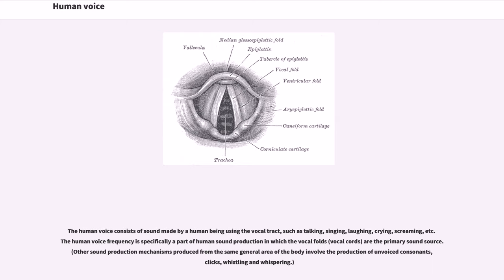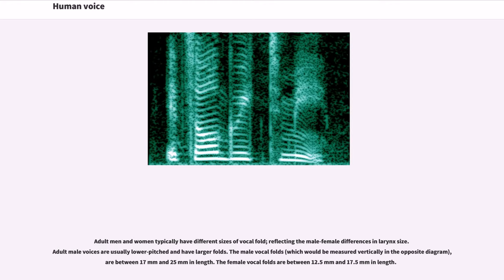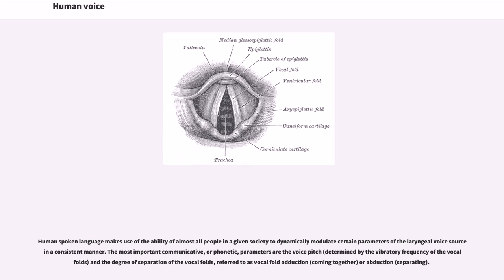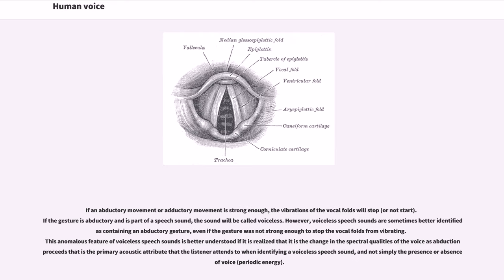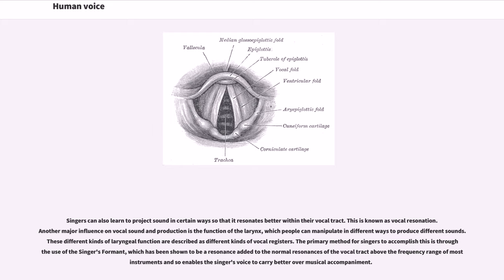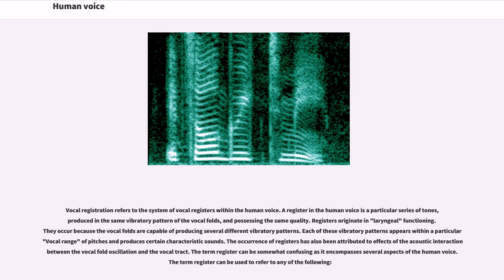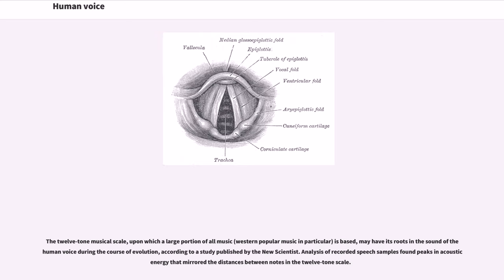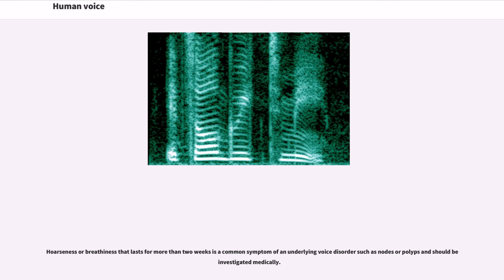Human voice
The human voice consists of sound made by a human being using the vocal tract, such as talking, singing, laughing, crying, screaming, etc. The human voice frequency is specifically a part of human sound production in which the vocal folds (vocal cords) are the primary sound source. (Other sound production mechanisms produced from the same general area of the body involve the production of unvoiced consonants, clicks, whistling and whispering.)

Generally speaking, the mechanism for generating the human voice can be subdivided into three parts; the lungs, the vocal folds within the larynx (voice box), and the articulators. The lung, the "pump" must produce adequate airflow and air pressure to vibrate vocal folds. The vocal folds (vocal cords) then vibrate to use airflow from the lungs to create audible pulses that form the laryngeal sound source. The muscles of the larynx adjust the length and tension of the vocal folds to ‘fine-tune’ pitch and tone. The articulators (the parts of the vocal tract above the larynx consisting of tongue, palate, cheek, lips, etc.) articulate and filter the sound emanating from the larynx and to some degree can interact with the laryngeal airflow to strengthen it or weaken it as a sound source.

The vocal folds, in combination with the articulators, are capable of producing highly intricate arrays of sound. The tone of voice may be modulated to suggest emotions such as anger, surprise, fear, happiness or sadness. The human voice is used to express emotion, and can also reveal the age and sex of the speaker. Singers use the human voice as an instrument for creating music.

Adult men and women typically have different sizes of vocal fold; reflecting the male-female differences in larynx size. Adult male voices are usually lower-pitched and have larger folds. The male vocal folds (which would...